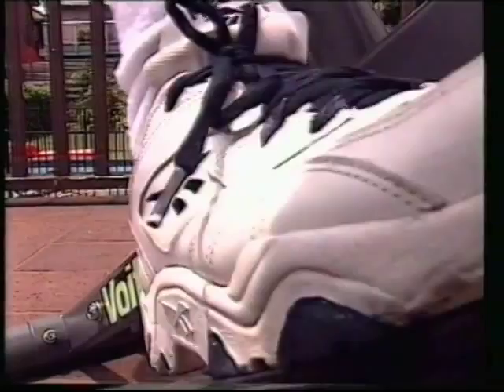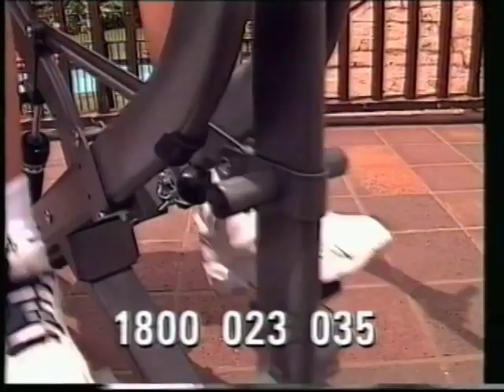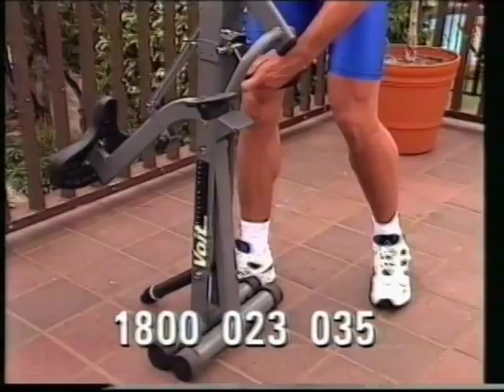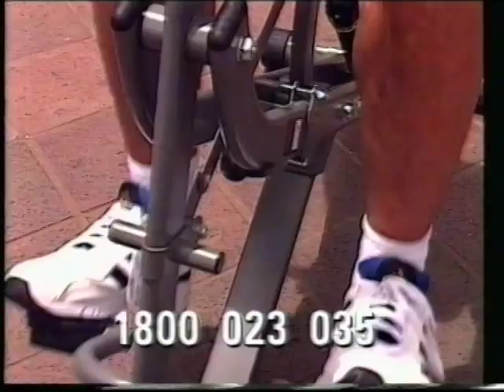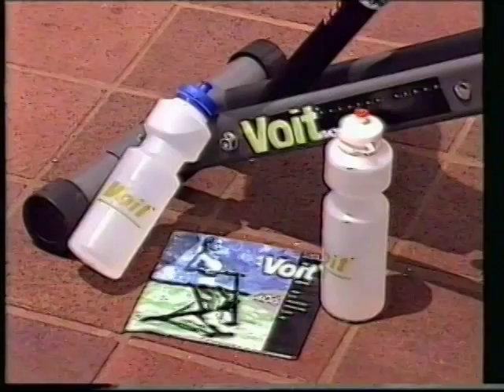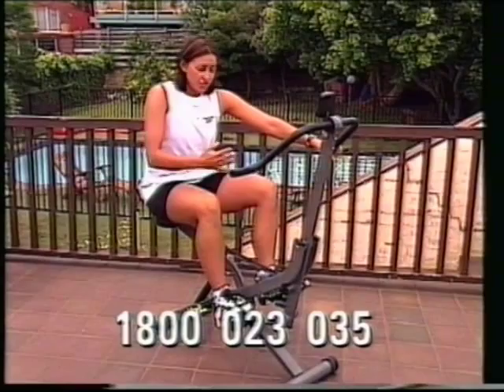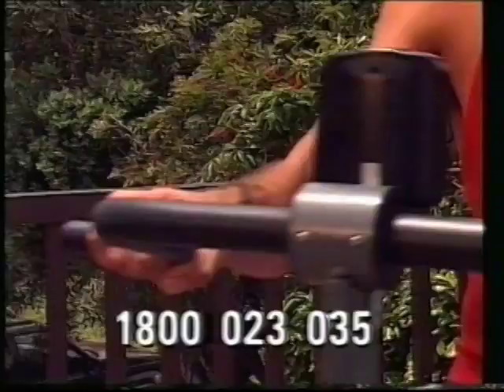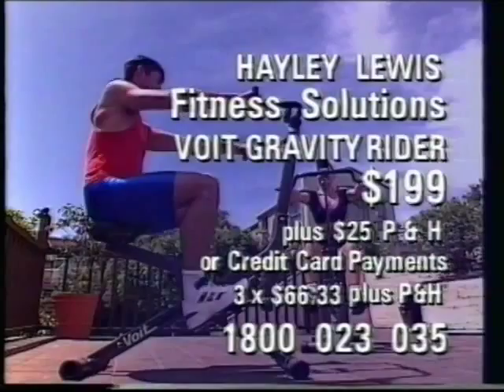Hayley Lewis Voit Gravity Rider Commercial, 1997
Extended television commercial for the 'Voit Gravity Rider' one of a series of exercise machines marketed at the time by former Australian swimmer Hayley Lewis who competed during the 1990's winning five gold and a bronze medal at the 1990 Commonwealth Games, as well as a silver and bronze at the 1992 Olympic Games.

During the 1990's the marketing of exercise machines on television became commonplace; even more so in the following decade.

From a VHS recording of ATV10 Melbourne, June 1997.